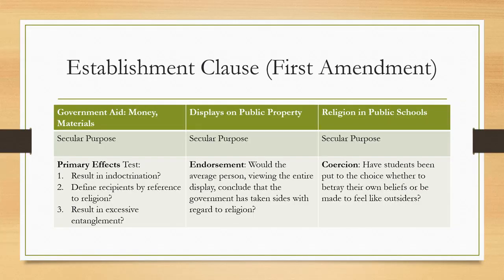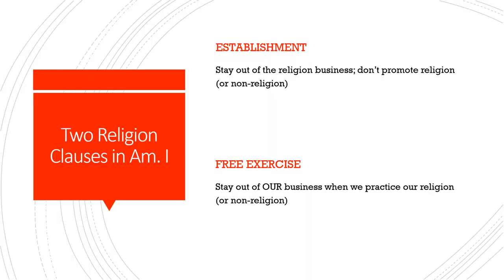Week 13 Ep. 1: Intro to Free Exercise